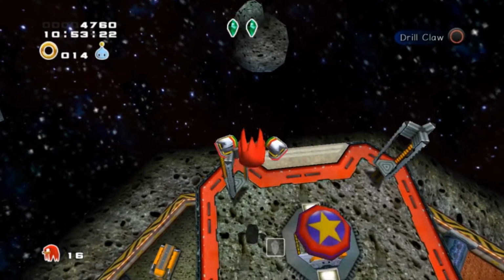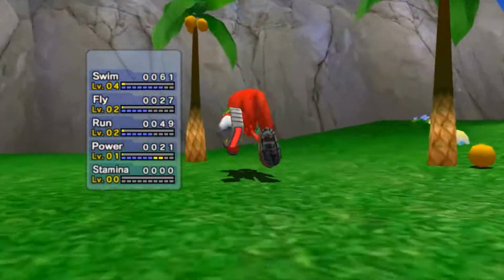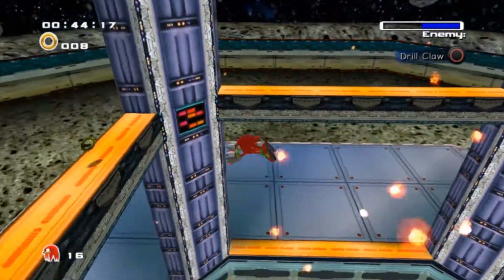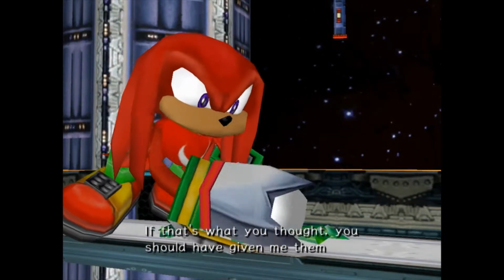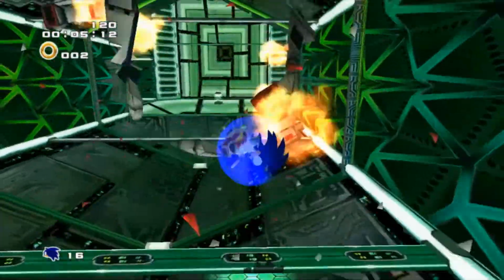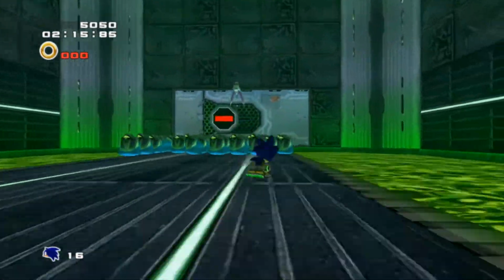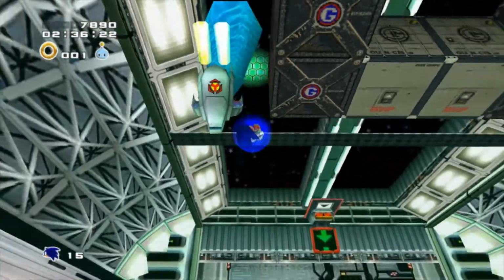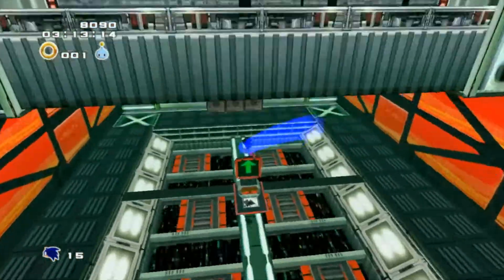Sonic Adventure 2 Battle 100% Playthrough Part 8 Crazy Gadget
Skip Intro: 0:24
Another great level that gave young me lots of trouble.

Hope u enjoy the video :)